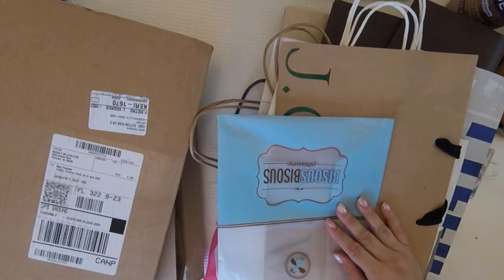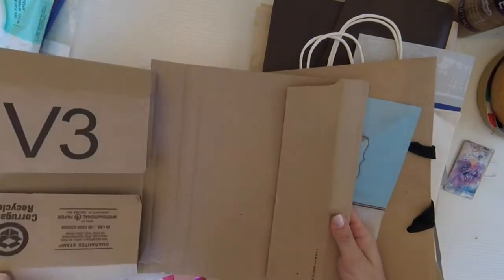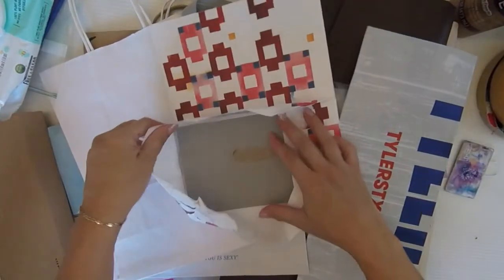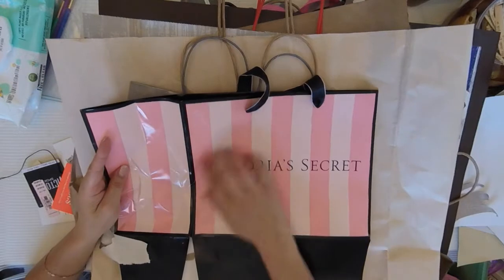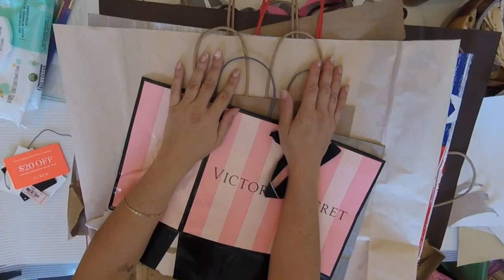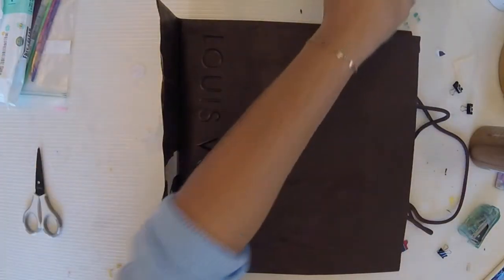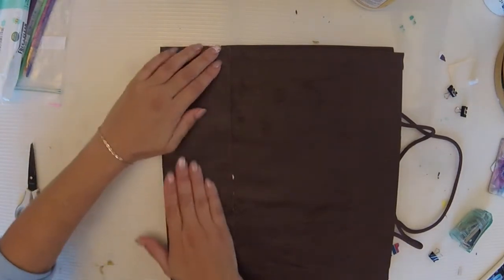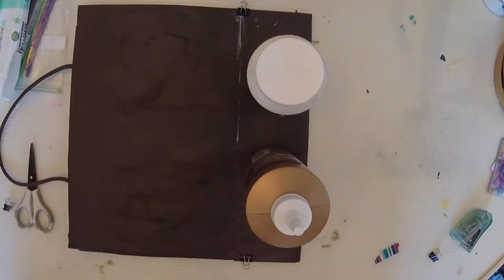Making a ShoppingBag JunkJournal(more complicated than it needed to be lol!)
Had fun with this one!  Hope u like it.  Can’t wait to do some work in it.